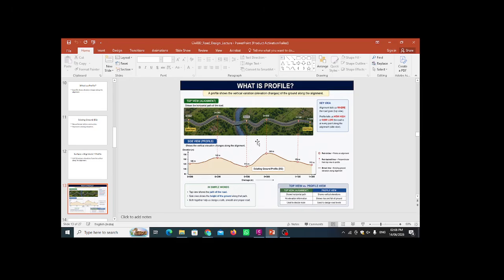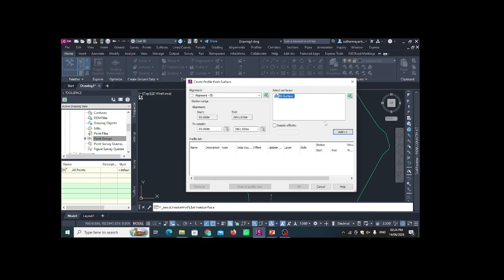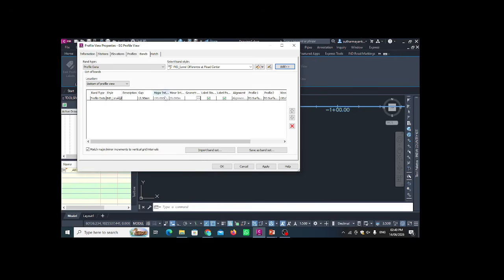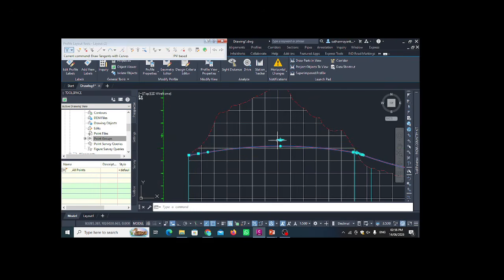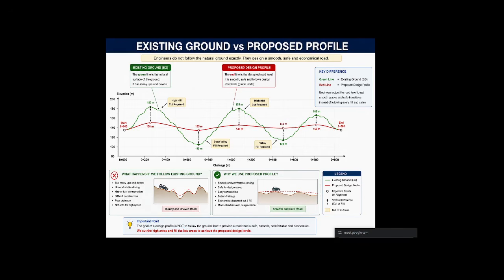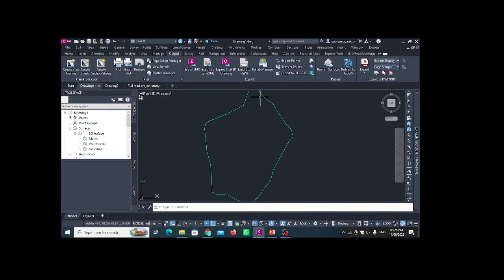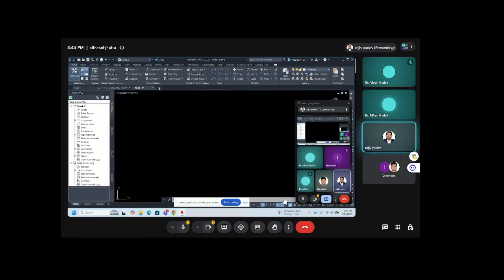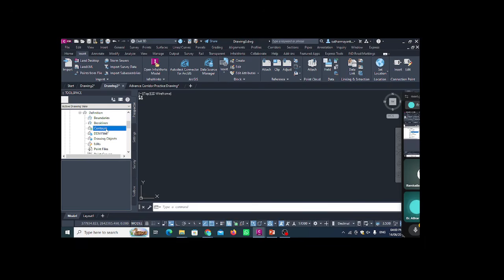Profile , grade, surface profile, existing ground profile, EG vs FG , band creation and export point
🚀 Advance Civil 3D – Week 3 | Weekend Classes

In this Week 3 session of our Advance Civil 3D series, you will learn essential roadway and surface design workflows used by transportation and infrastructure professionals.

📚 Topics Covered:
✅ Profile Creation
✅ Grade Design
✅ Surface Profile
✅ Existing Ground (EG) Profile
✅ EG vs FG Comparison
✅ Band Creation
✅ Export Points

🎯 What You'll Learn:
• Create and manage profiles efficiently
• Understand existing and finished ground levels
• Generate surface profiles for road projects
• Compare EG and FG data for design validation
• Create profile bands and annotations
• Export points for survey and construction workflows

💡 Perfect for:
• Civil Engineers
• Highway Engineers
• Survey Engineers
• BIM Professionals
• Infrastructure Designers
• Students & Freshers